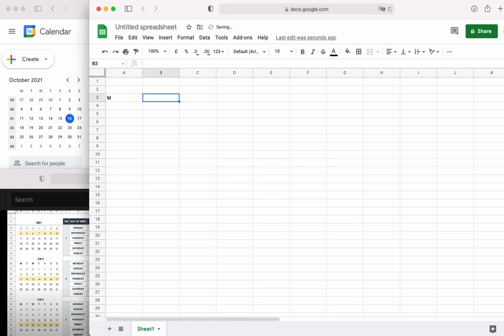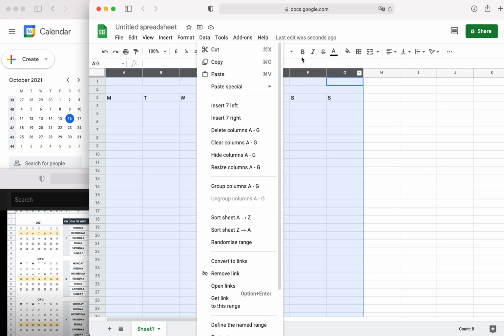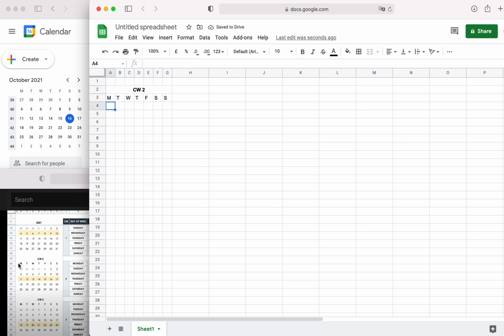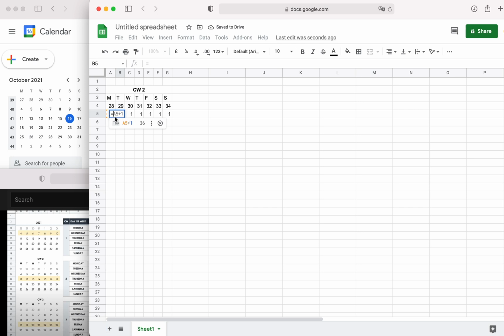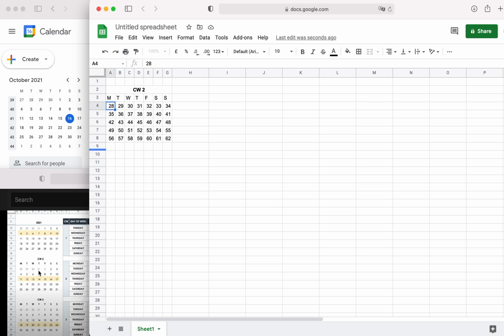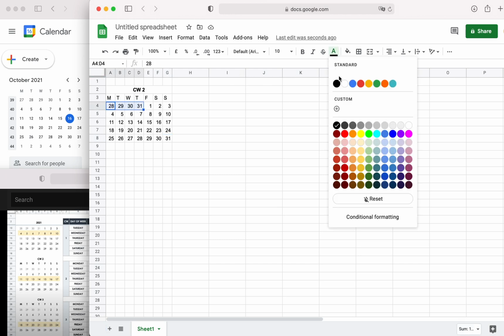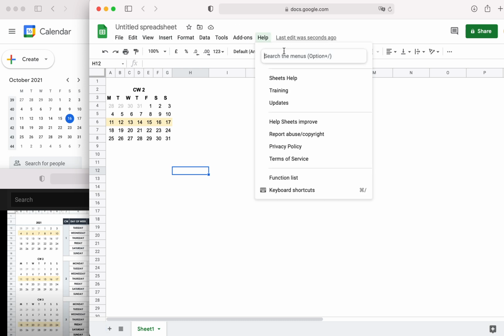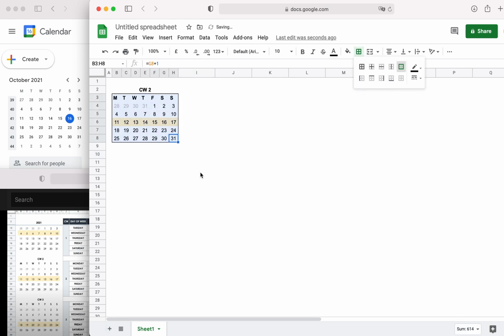🤓 How To Make Mini Calendar - Example - Basic Google Sheets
Here's a short vid where I show how I made one of the mini calendars. I type out the first mini calendar manually. (I literally look at any calendar, and type out the numbers into the spreadsheet.)Then I copy-paste it downwards and change the numbers where needed so they match that month's dates (by adding in a cell reference, or overwriting a field).